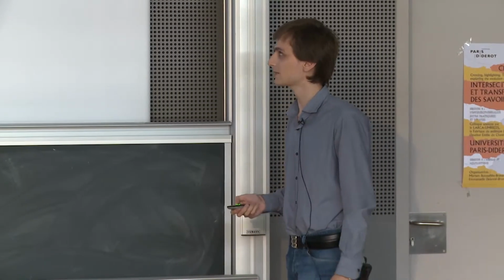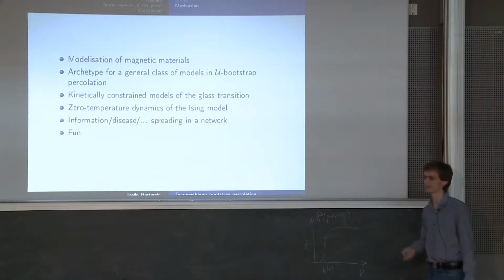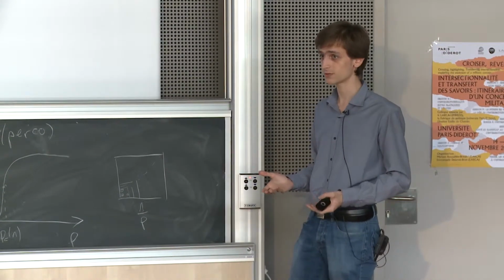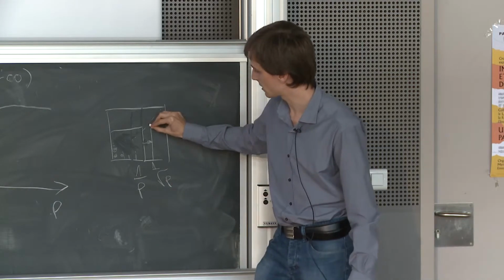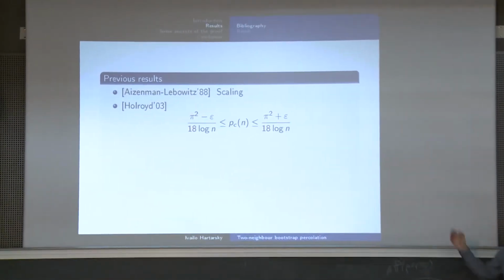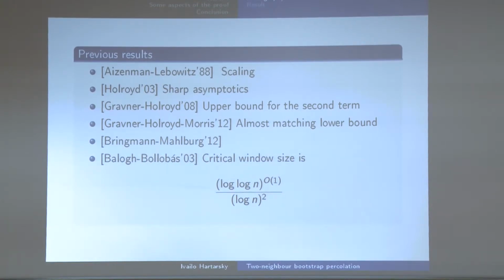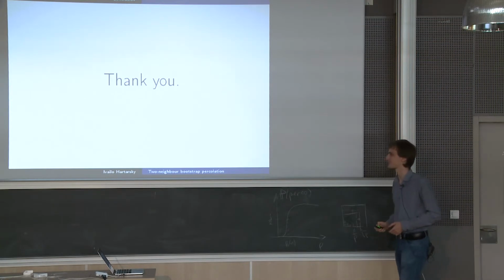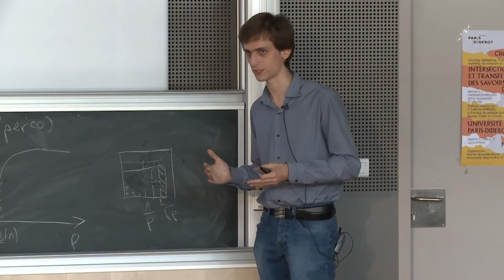10 Ivailo Hartarsky